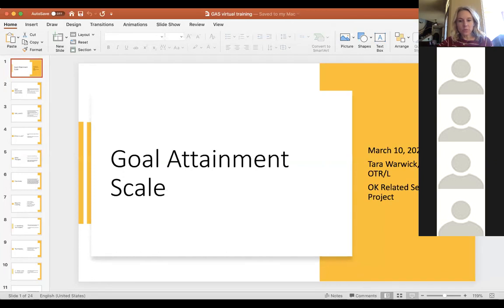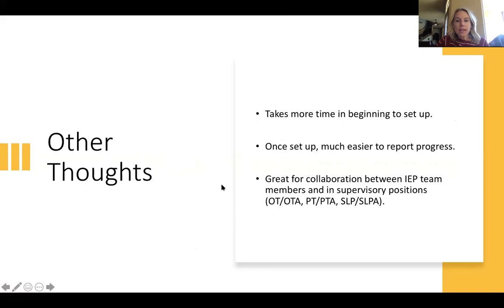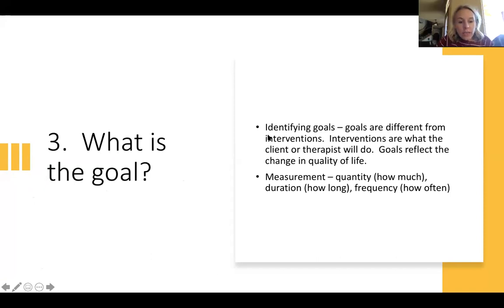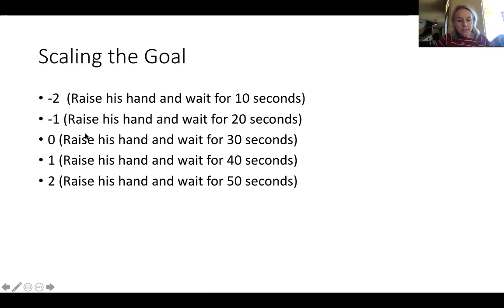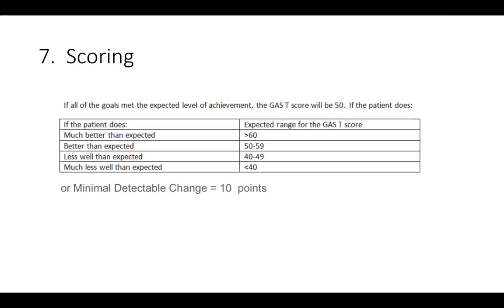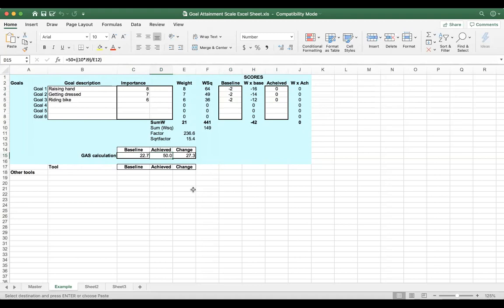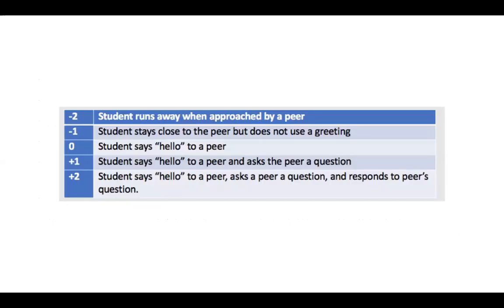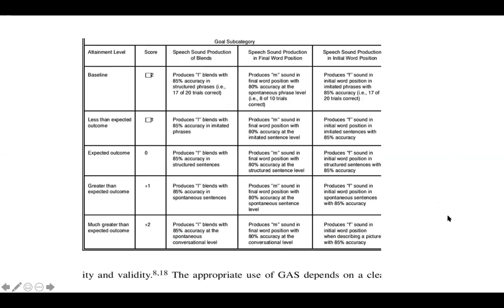Goal Attainment Scale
Join us for this recorded session on the Goal Attainment Scale (GAS) specifically designed for therapists! This video covers everything you need to know about implementing GAS in your practice, from setting personalized goals to measuring client progress effectively. Learn from experienced professionals as they walk you through practical examples and share valuable insights to enhance your therapeutic outcomes. Perfect for therapists looking to refine their goal-setting techniques and ensure measurable success for their clients. Don't miss this essential training!